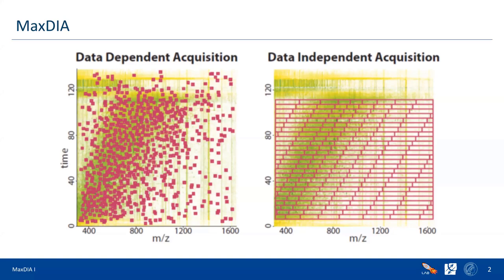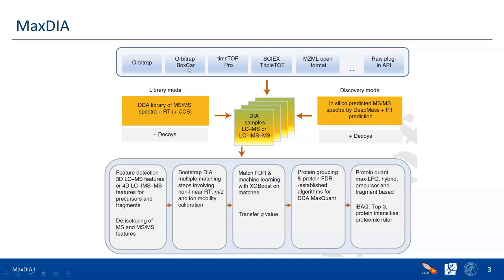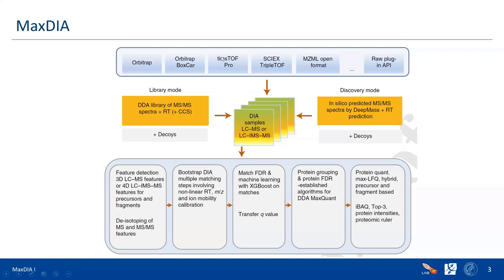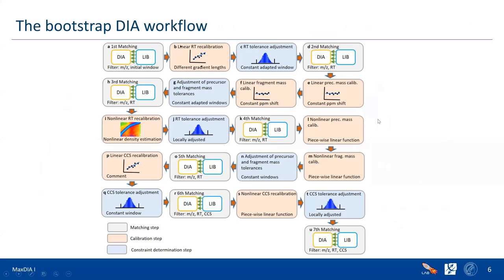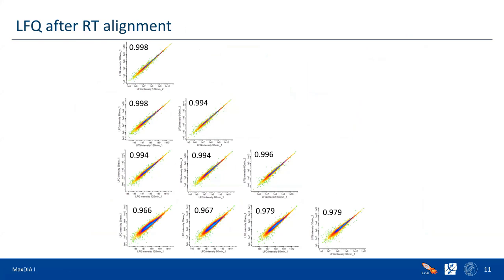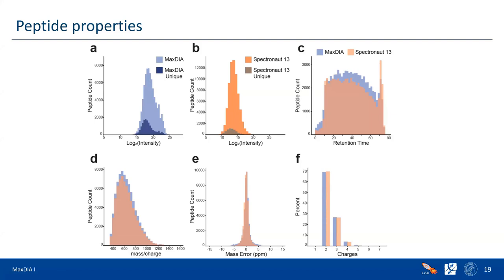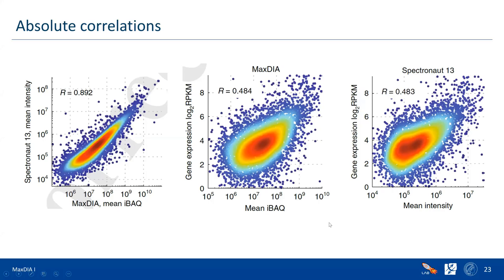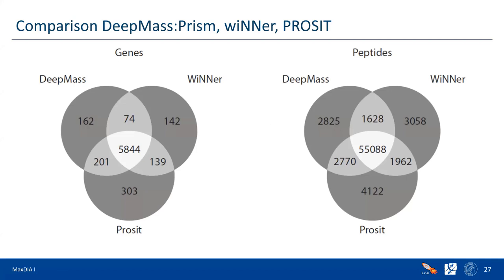MQSS 2021 | MaxDIA part 1 | Jürgen Cox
! If you use MaxQuant version v2.0.3.0 onwards, you have to download NET Core 3.1. (it has to be 3.1)

Timestamps:
0:00 - DDA and DIA
1:30 - DIA in MaxQuant (MaxDIA)
7:11 - 3D feature detecion in MS1 and MS2
7:58 - 4D feature detection with ion mobility
9:23 - The bootstrap DIA workflow
13:39 - Score distributions improvement
14:21 - m/z, retention time and CCS mass-recalibration
15:48 - Impact of different gradients over DIA and DDA library
18:38 - Raw score
25:42 - Machine learning enhanced score
32:00 - Performance evaluation: identification
36:21 - Missing values in MaxDIA
39:30 - Quantification precision within replicates
40:03 - Correlation between replicates
40:50 - Comparison with RNA-seq expression
42:39 - Accuracy of FDR estimates for the library mode
43:52 - Accuracy of FDR estimates for the discovery mode
45:04 - Comparison different ML-predictors